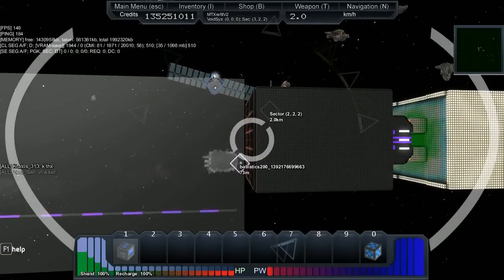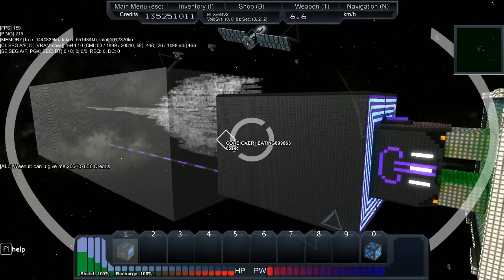Starmade Ep669: MTXv2 Construction & Ballistics Test [speedbuild]